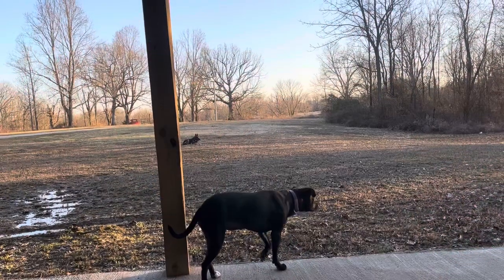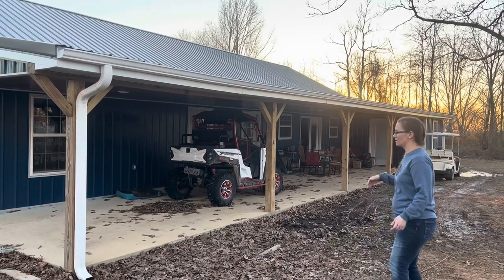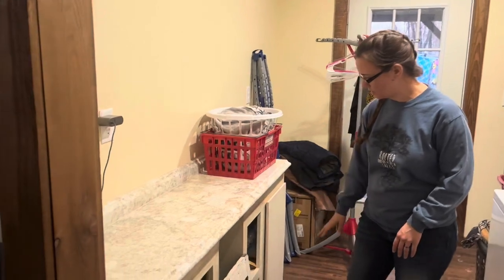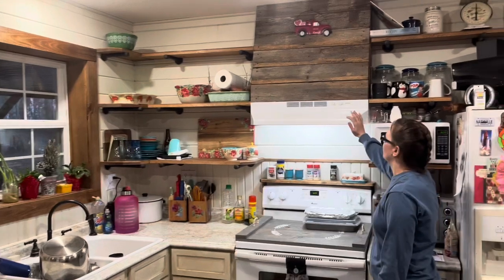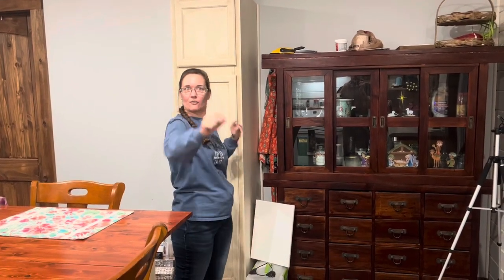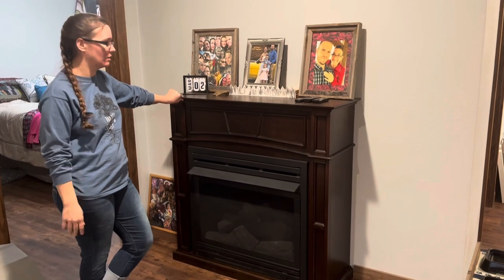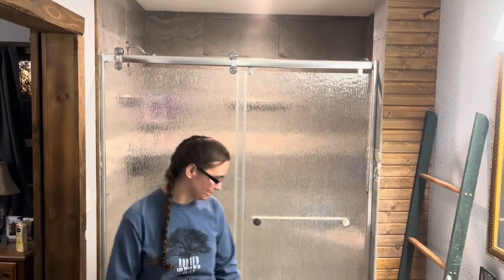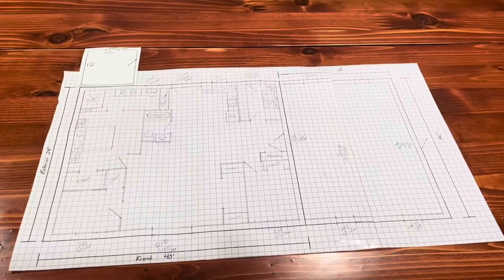Farmhouse tour | pole barn house | shouse| building a pole barn home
Hey there! Today we take you all on a tour of what we built, shop garage, house, and small barn.